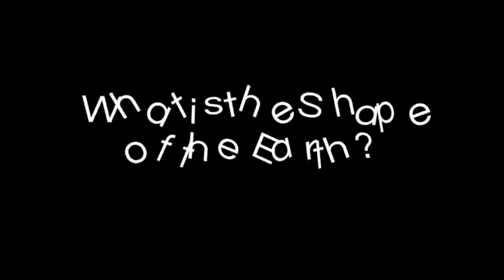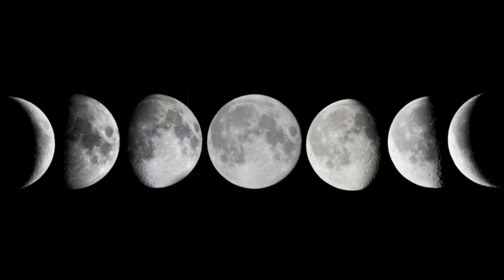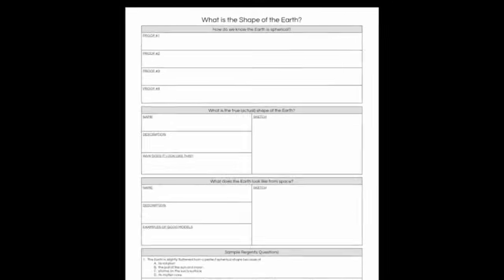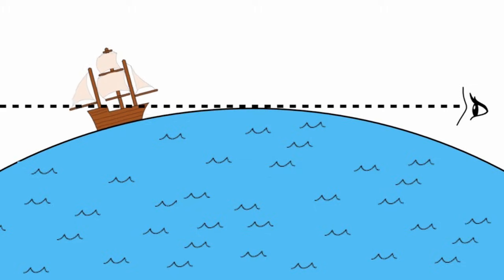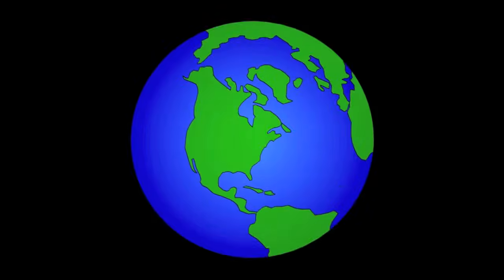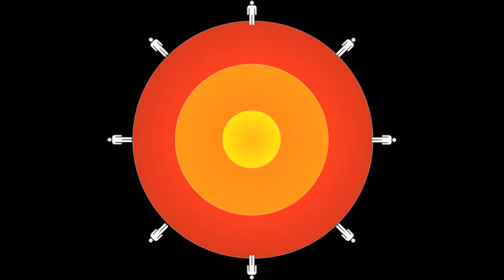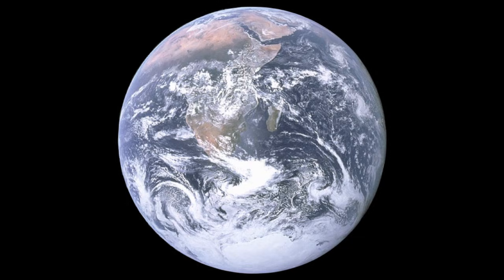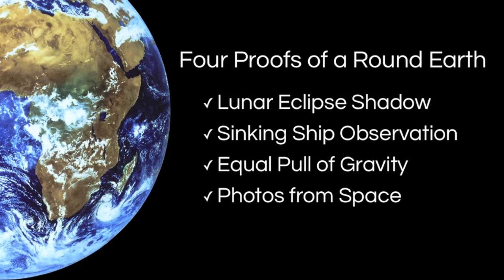The Shape of the Earth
In this video, we explore the true shape of the Earth and the easily observable evidence that supports that knowledge.